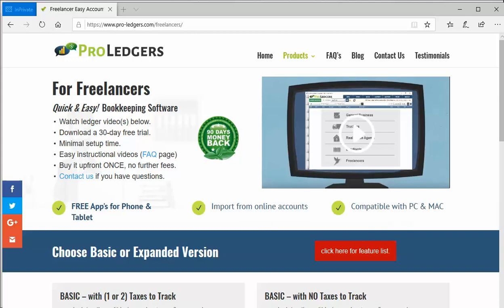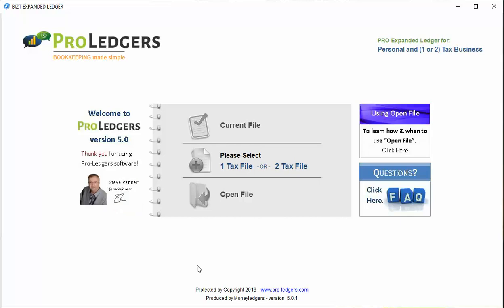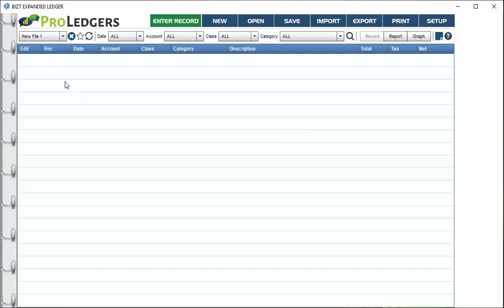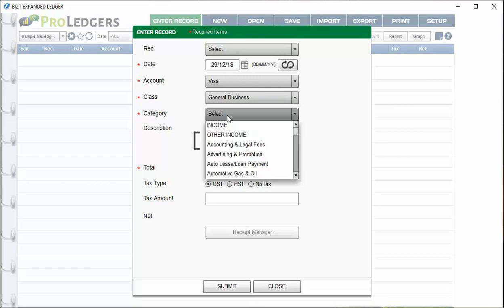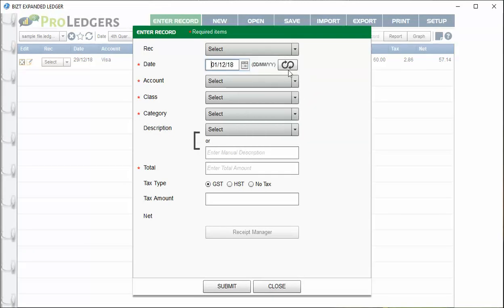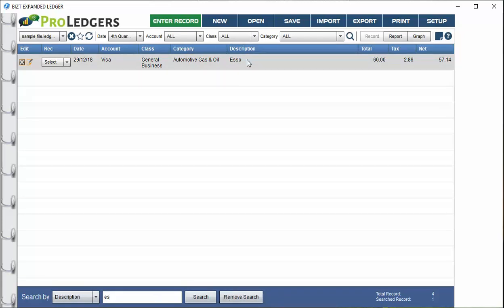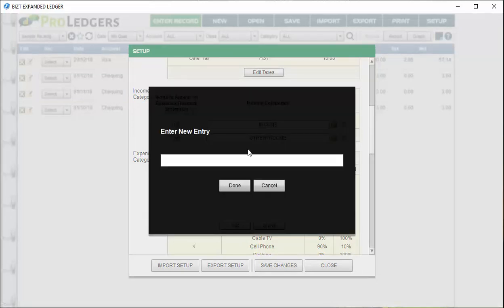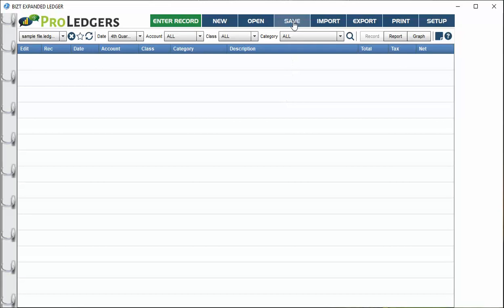Easy Bookkeeping Software for Freelancers & Small Business Professionals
Learn about this easy and inexpensive bookkeeping program for any freelancer or small business professional.  No monthly or annual fees, free apps for Android and IOS devices.

Use on multiple computers year after year.